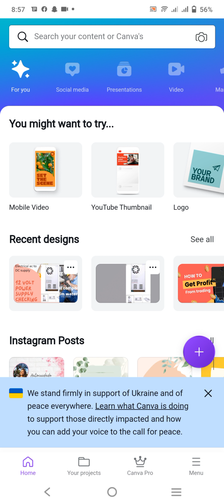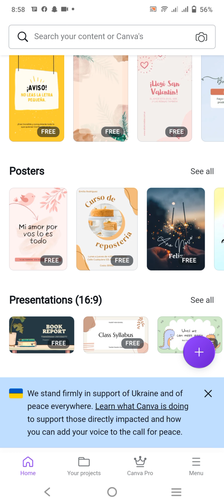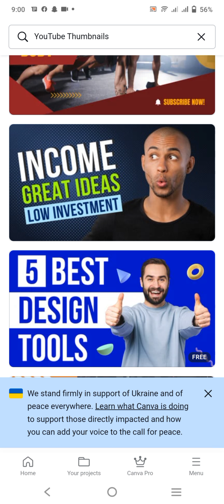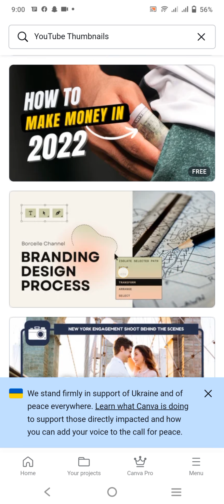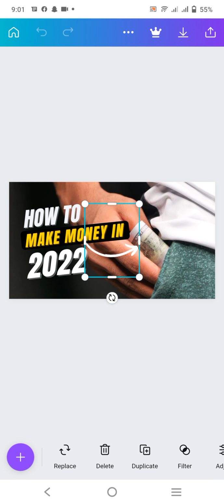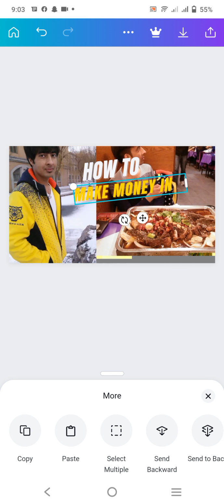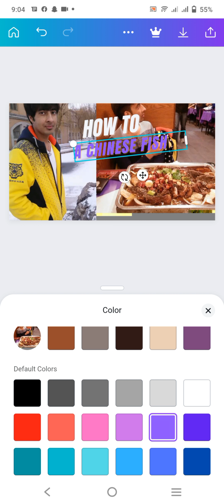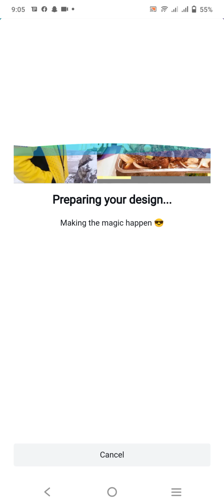how to make attractive thumbnail|| making thumbnail for biggners||thumbnail for YouTube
in this video you can learn how to make any attractive thumbnail by watching this Will be able to make thumbnail for YouTube very easily.you can make and attractive thumbnail you will get more views your revenue will increase making an interesting thumbnail is very important makingthumbnail howto make thumbnail